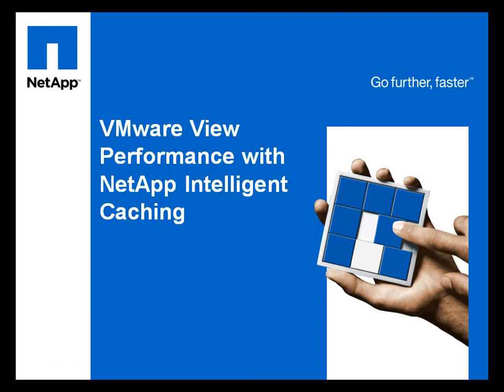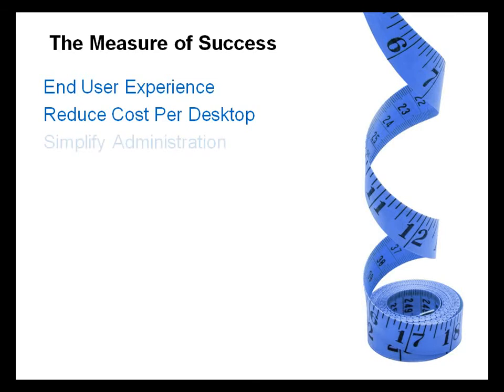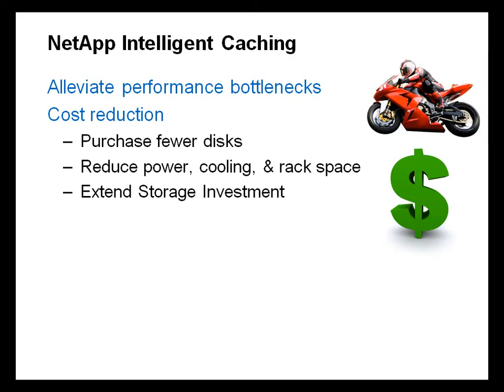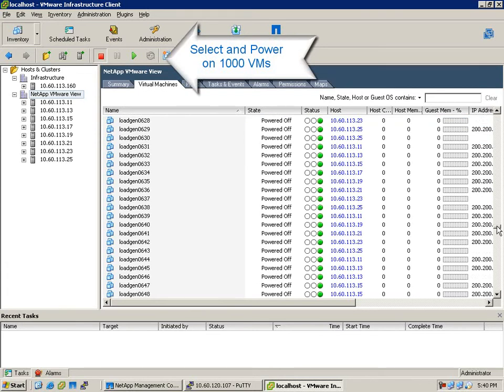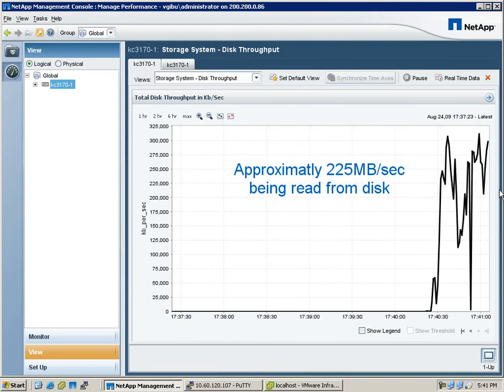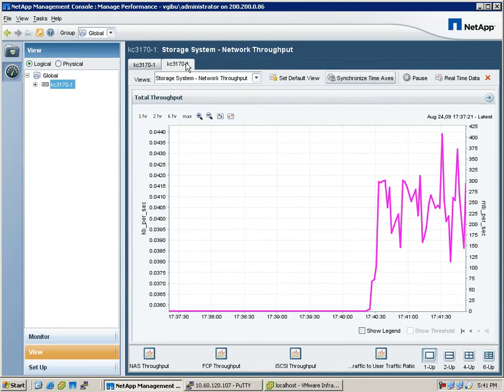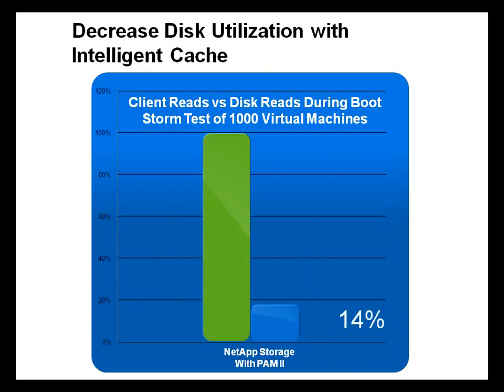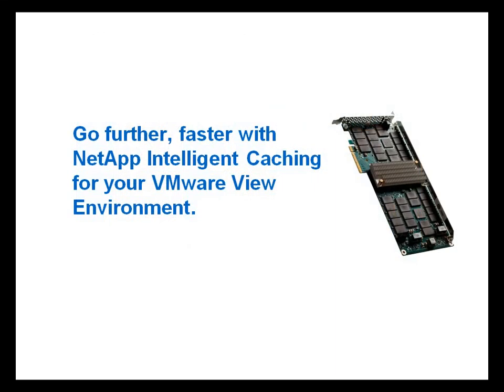VMware View Performance with Intelligent Caching - VMworld 2009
Deduplicated storage array caching can add exponential scaling to a storage array for VDI.  Watch for more details.